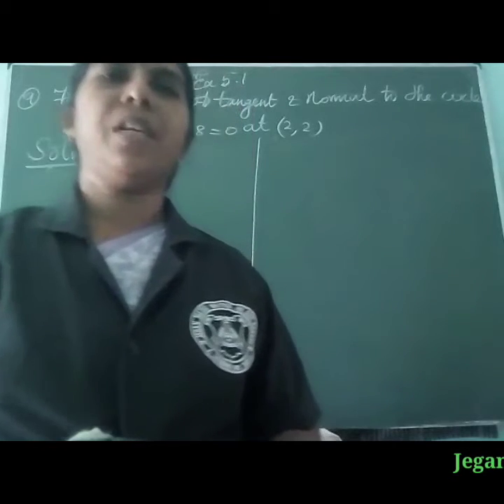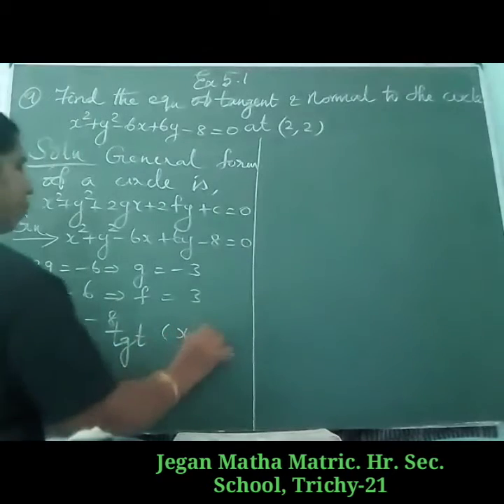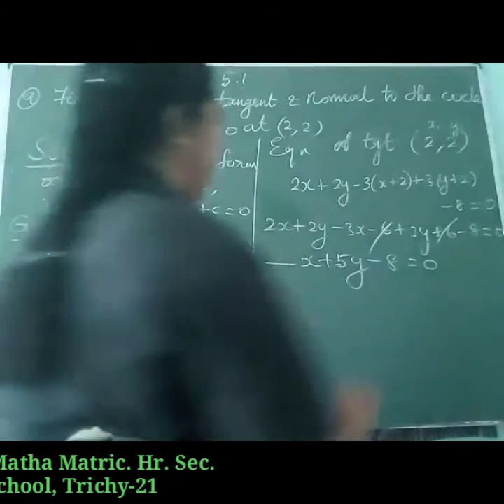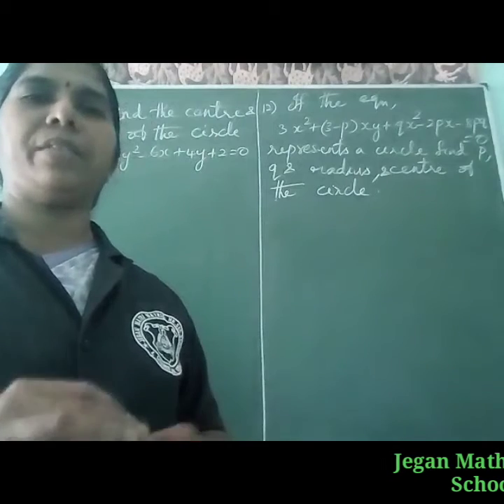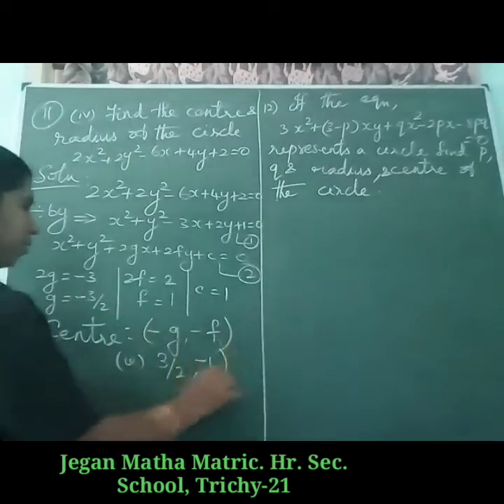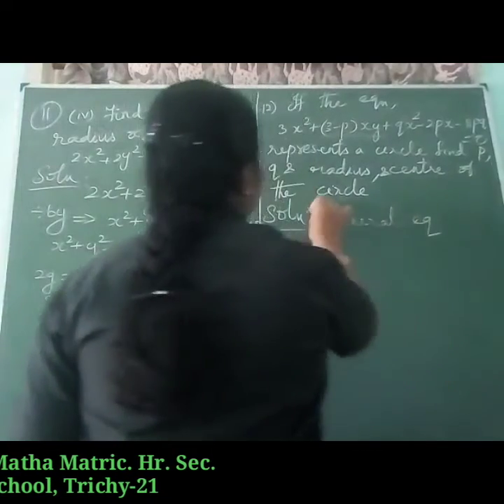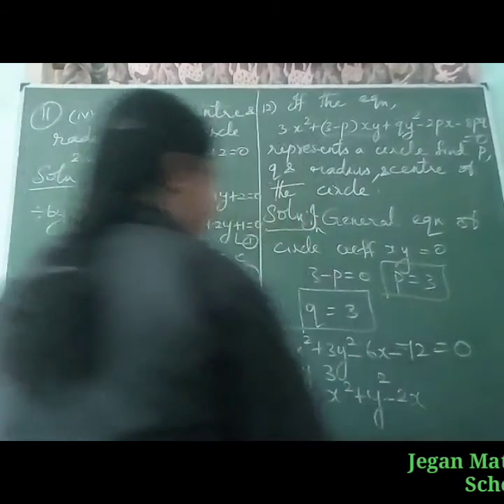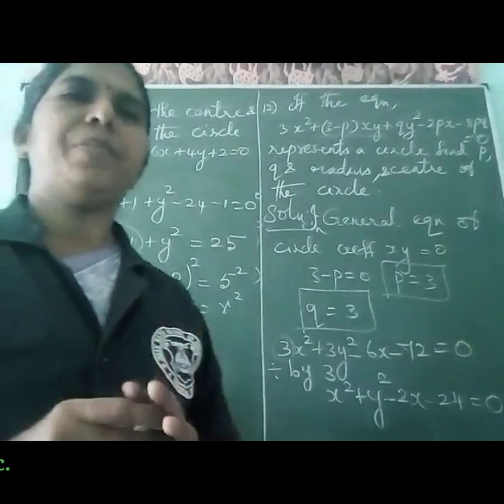STD XII MATHS ( EX -5. 1)